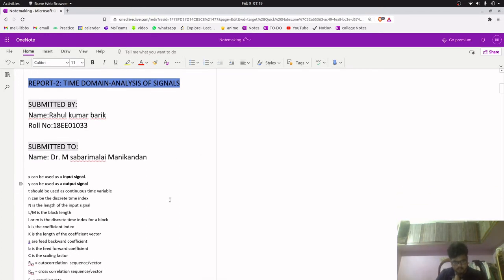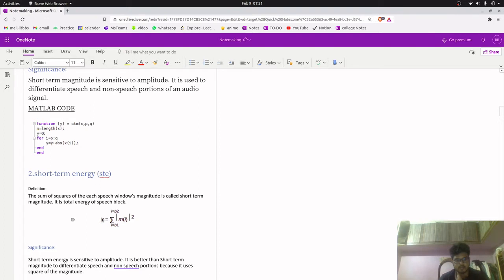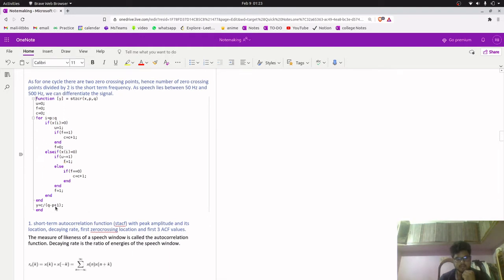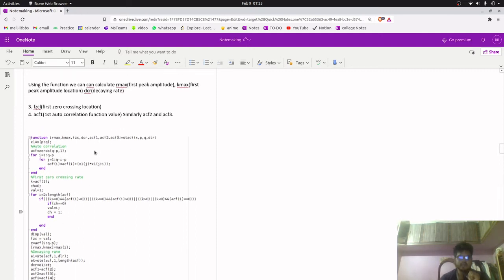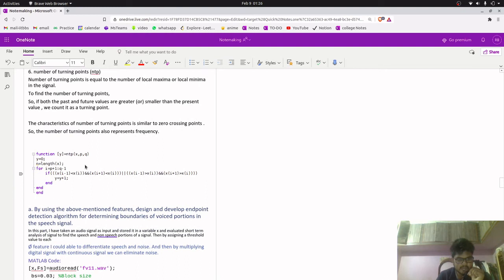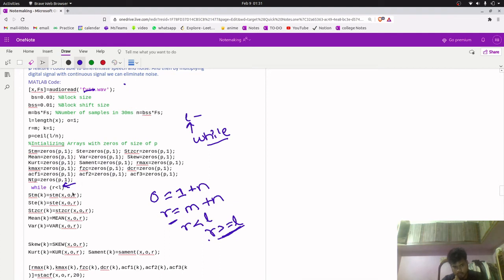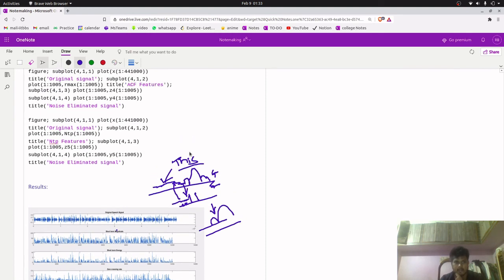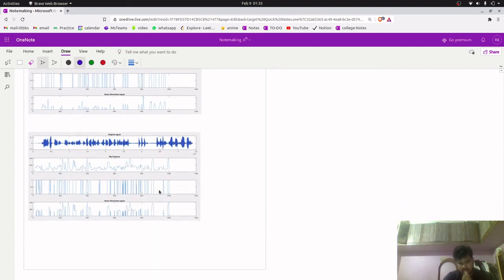dsp lab report 2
In this experiment we briefly see end point detection algorithm,and also learn   new terms like short term magnitude ,short term energy etc.Finally we see the output speech having with very less significant noise.